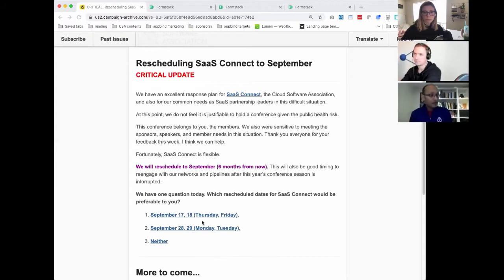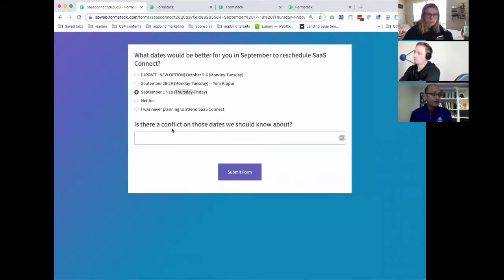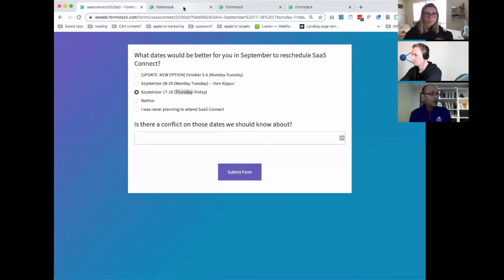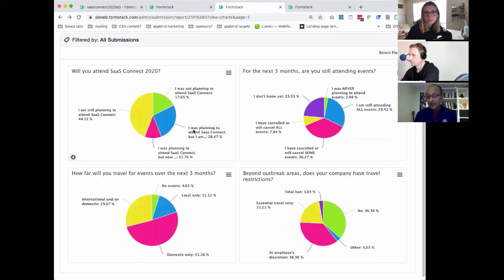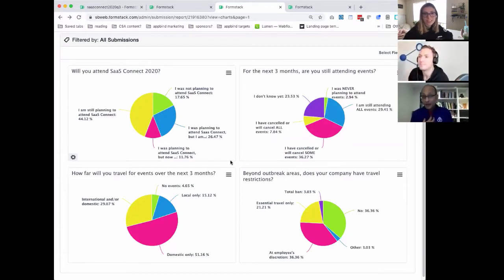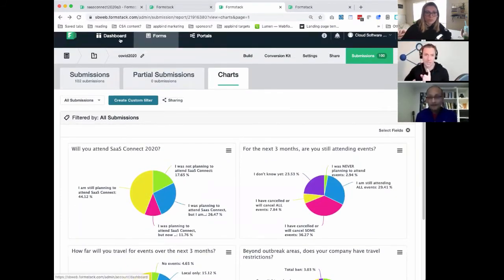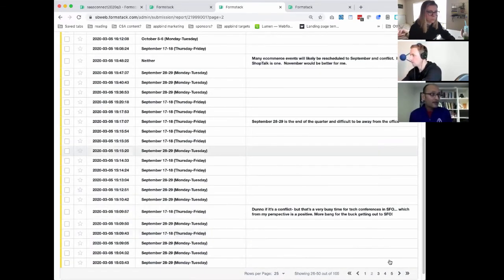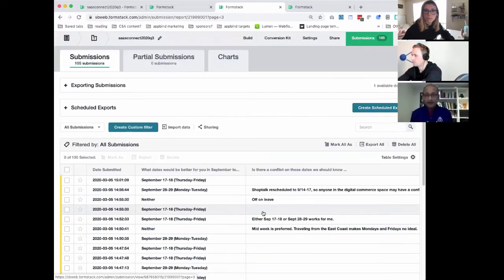Setting up survey's in Formstack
Especially during these uncertain times, surveys can be a great way to gather insights and bring relevant value to your business. They can also be a new source of revenue for your agency.

Here's how Sunir Shah, president of the Cloud Software Association runs surveys too decide whether to move conferences for their members.